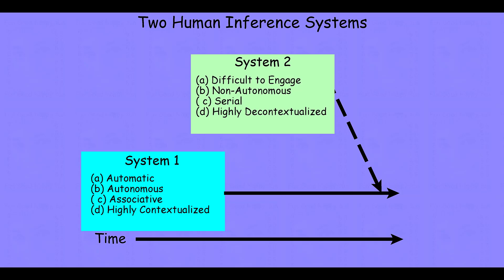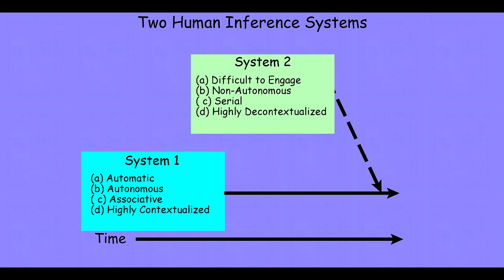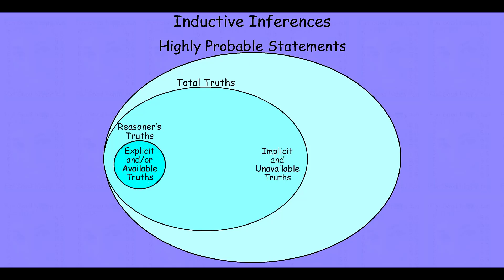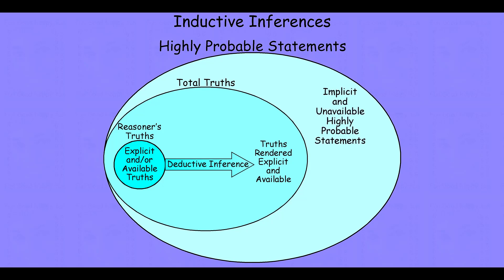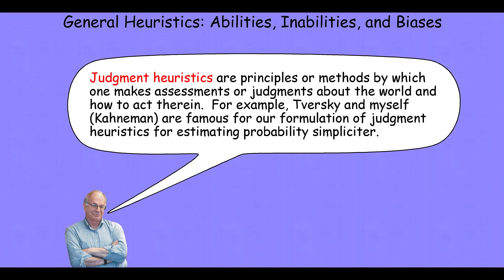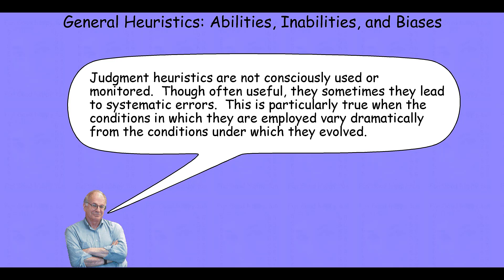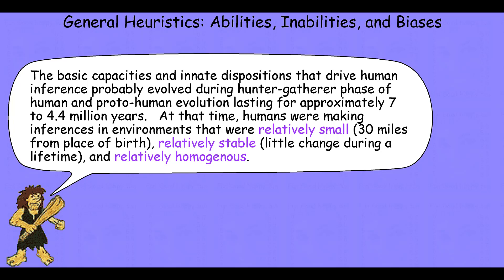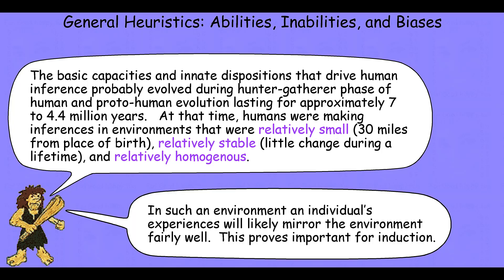inferences 2 4 f20